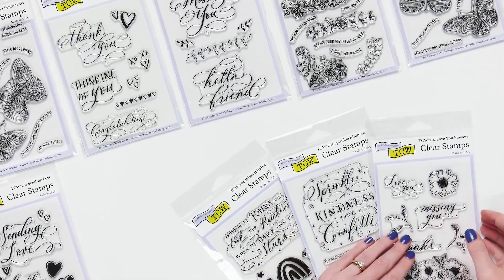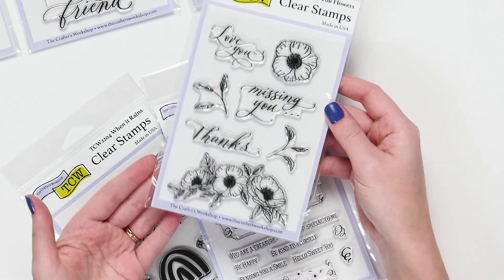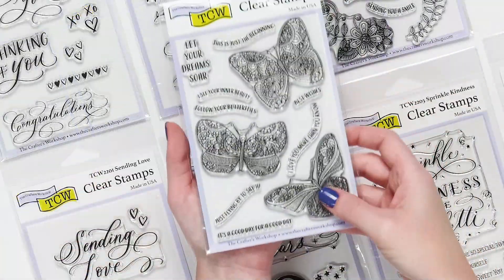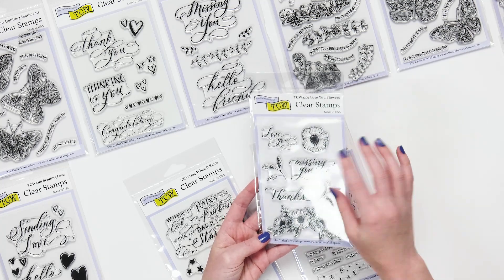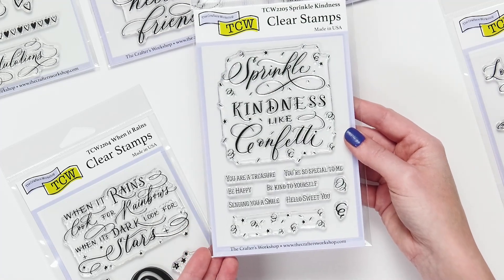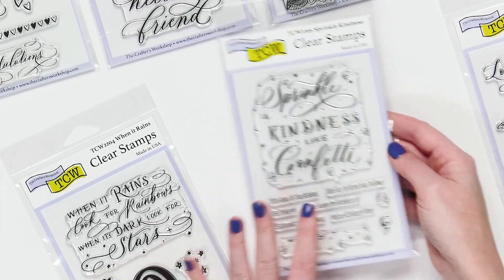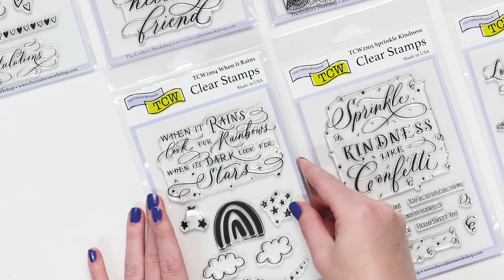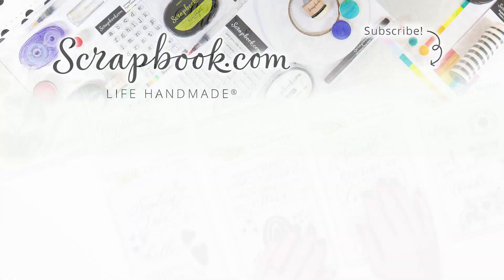Sentiment Stamps Perfect for Any Occasion! | The Crafter's Workshop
The new stamps from The Crafter's Workshop feature floral designs, sentiments, butterflies and so much more! You'll reach for these stamp sets again and again!